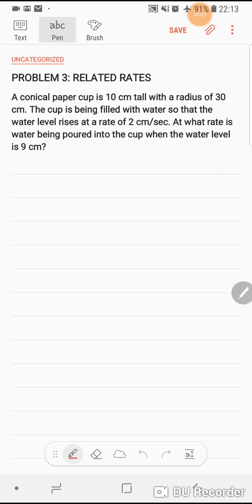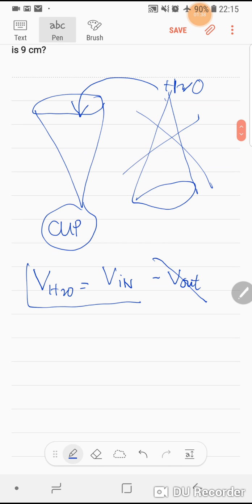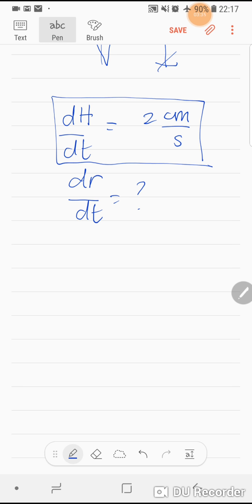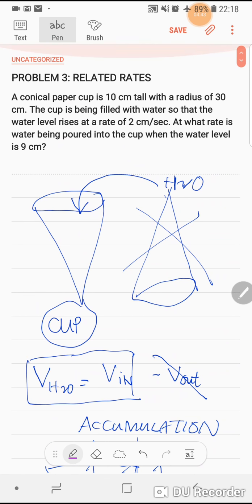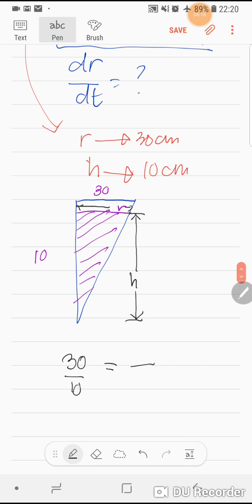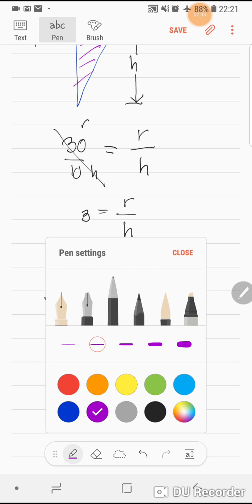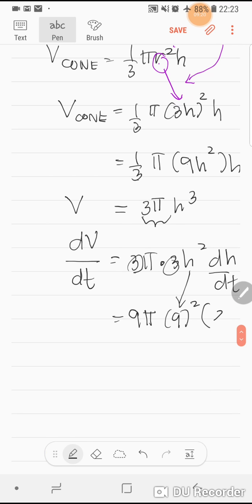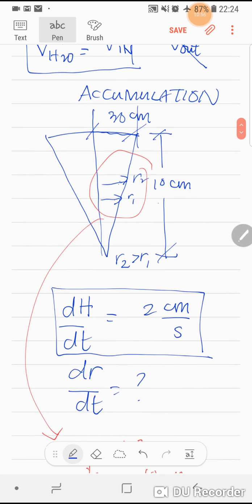SOLVING RELATED RATES PROBLEMS PART 3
a conical paper cup is 10 cm